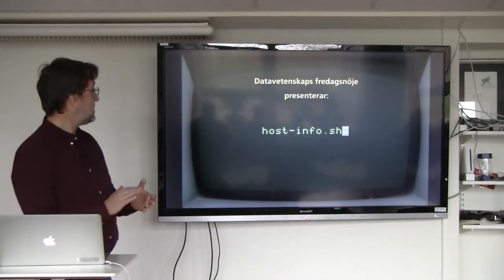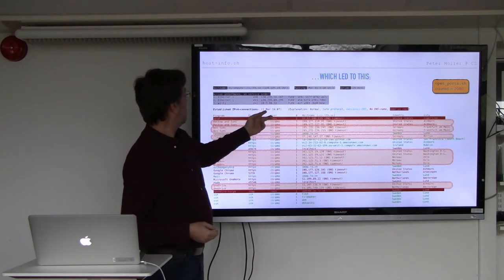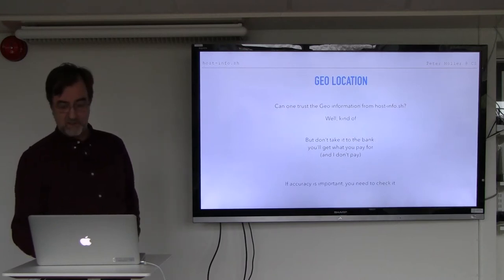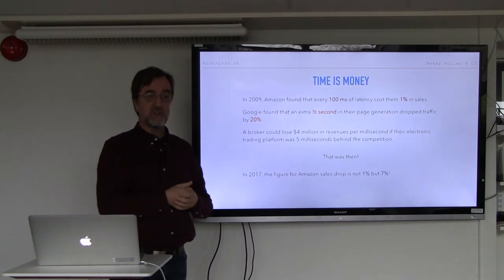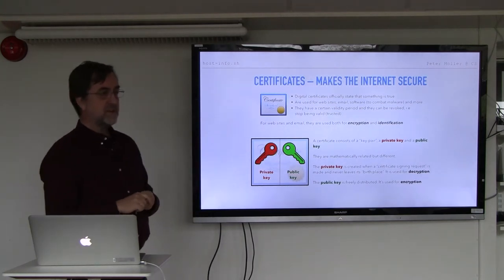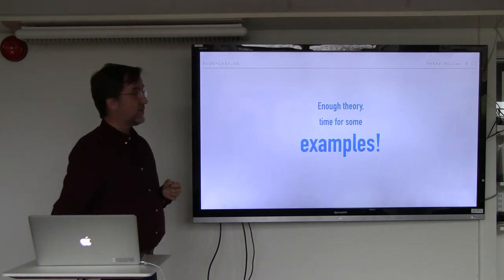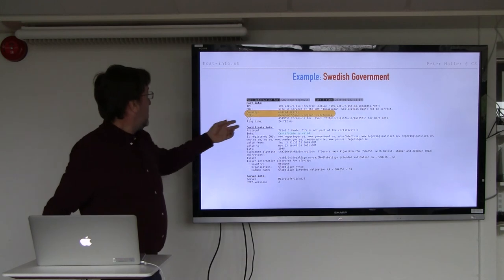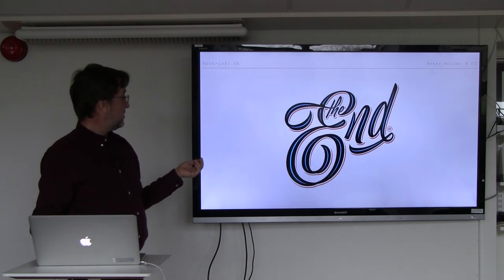Presentation of host-info.sh and the underlying Internet architecture (including security)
I'll present my open source script “host-info.sh” and go through some fundamental aspects of Internet and Internet security
• Geo location
• How far away are the servers I use?
• The way of the data
• Time is money
• Content Delivery Network
• Certificates — Makes the Internet Secure
• Secret hand shake (TLS)

/Peter Möller
Department of Computer Science, Lund University